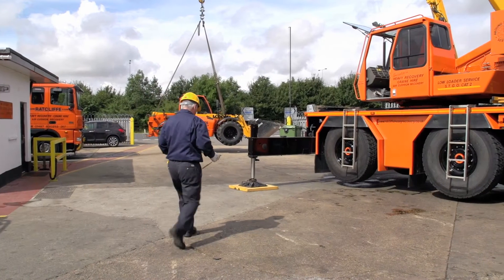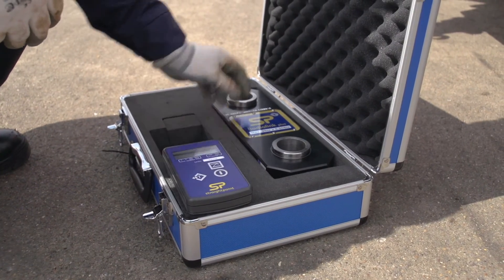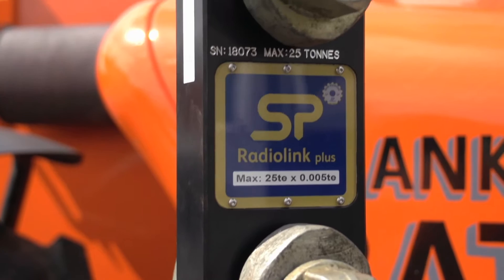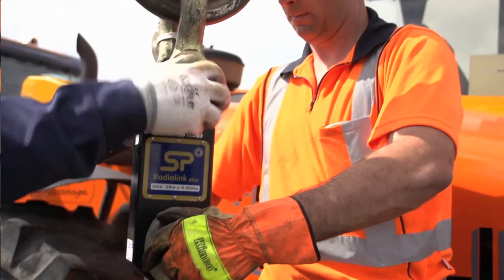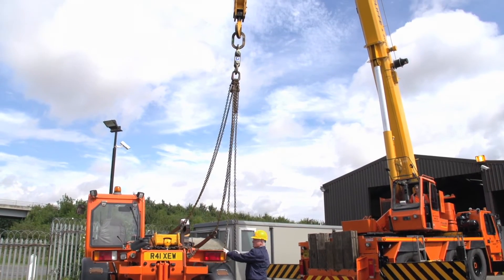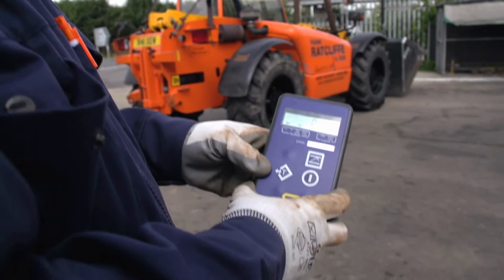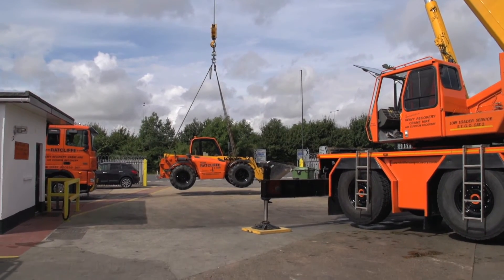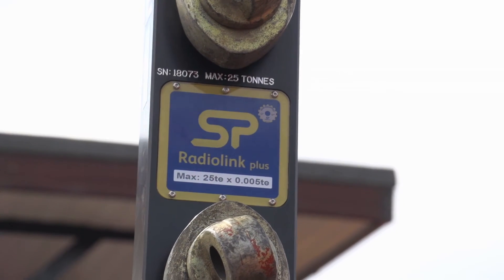Radiolink plus loadcell case study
Short film showing James Haire using a Straightpoint Radiolink plus in the field.